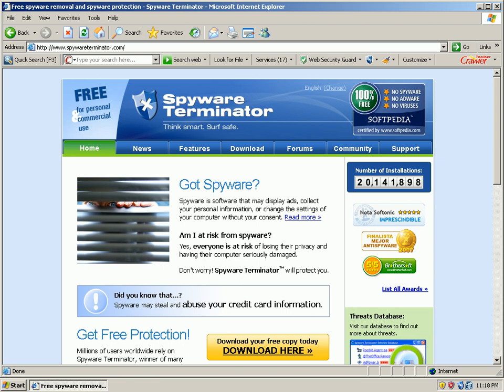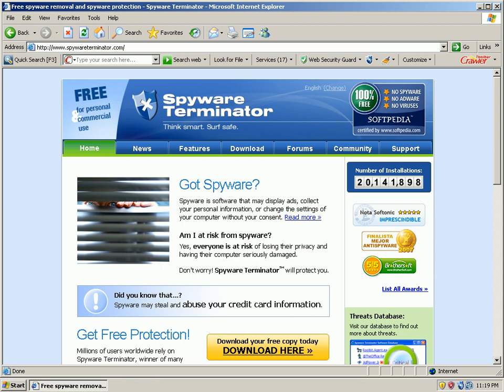Spyware Terminator Install, Config and Prevention Review Part 3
Since sooooo many people asked for it...Spyware Terminator.  Install, Config and Prevention Tests